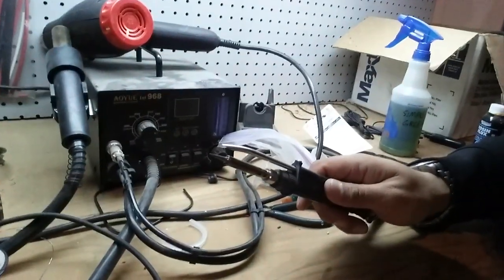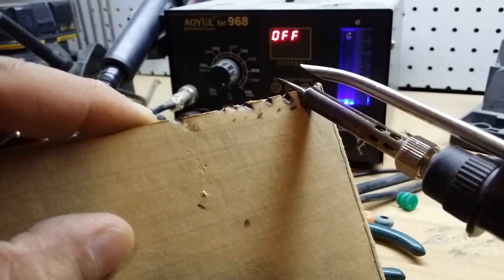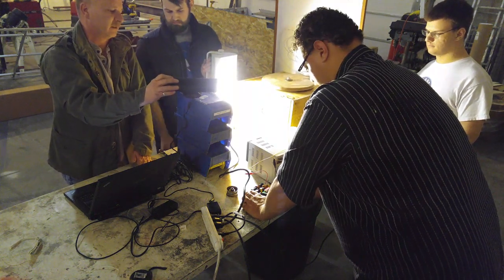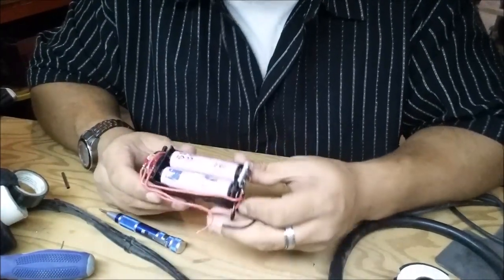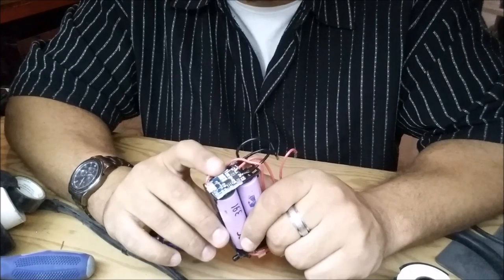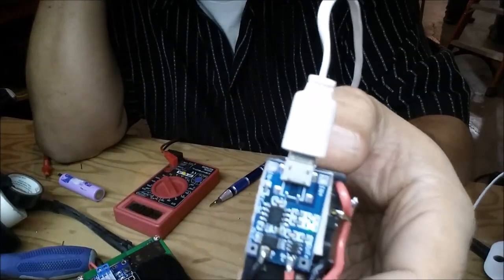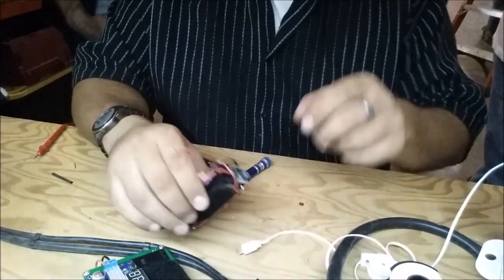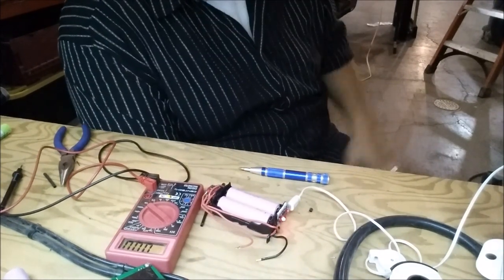SPOKANE CREATE! FIXED MY DEVICE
This week we head back down to Spokane Create! to meet some more people. We take a look at the metal working area David is working on, take a peek at the Kinect 3D scanner we're working on, and I finally figure out why be device wouldn't charge.